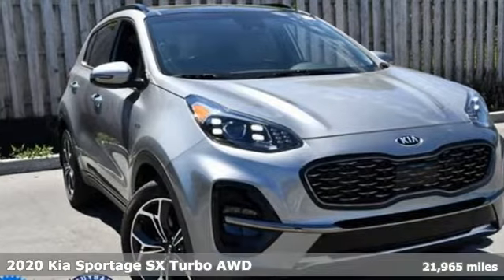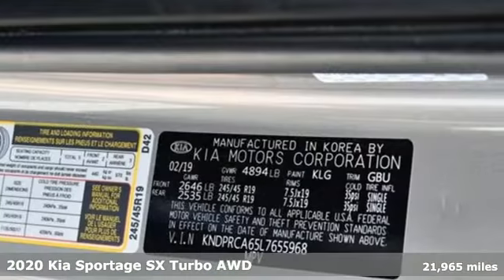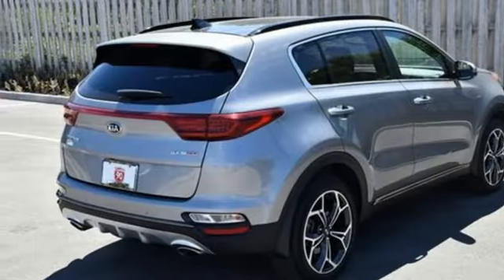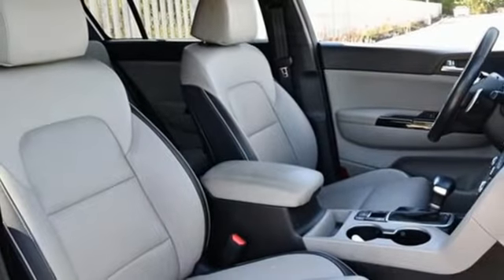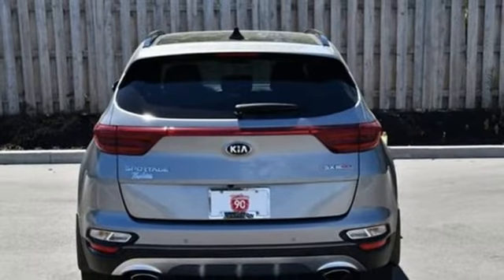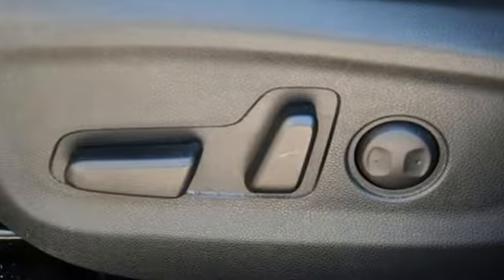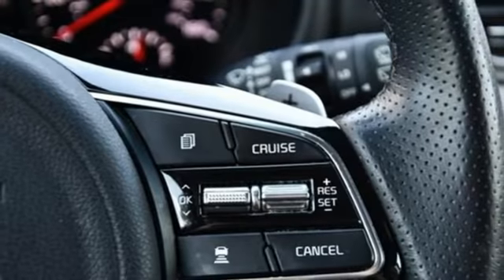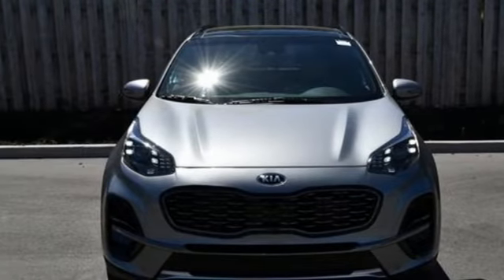2020 Kia Sportage Fishers IN Indianapolis, IN F2435A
Year: 2020
Make: Kia
Model: Sportage
Trim: SX
Engine: 2.0L I4 DGI Turbocharged
Transmission: 6-Speed Automatic Electronic with Overdrive
Color: Steel Gray
Interior: Gray
Mileage: 21965
Stock #: F2435A
VIN: KNDPRCA65L7655968

Address:
13417 Britton Park Rd